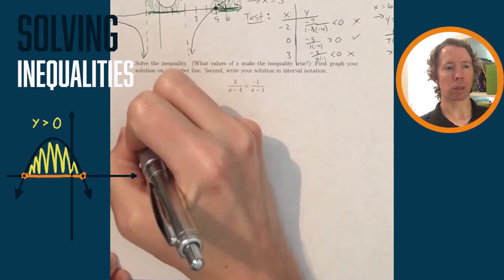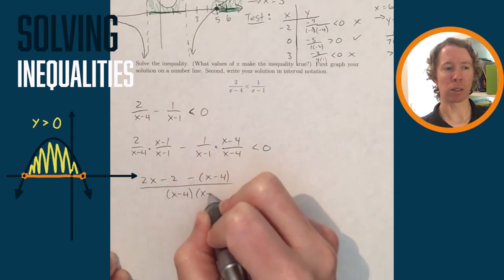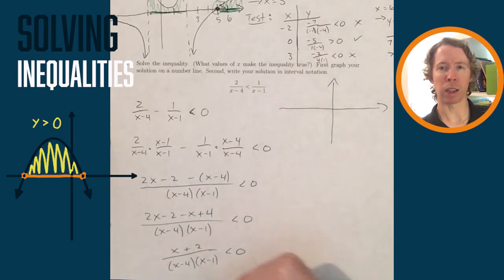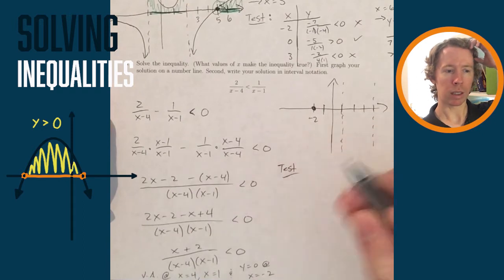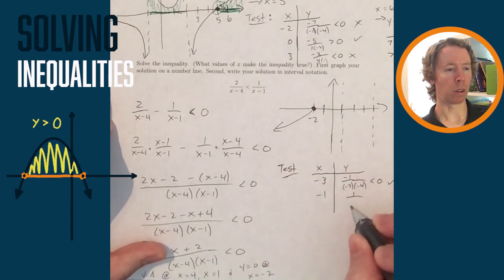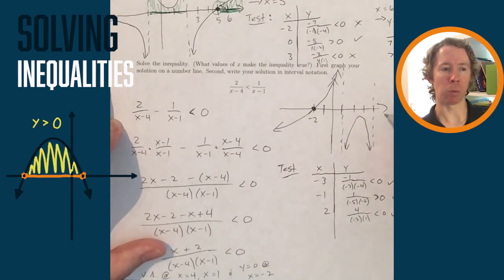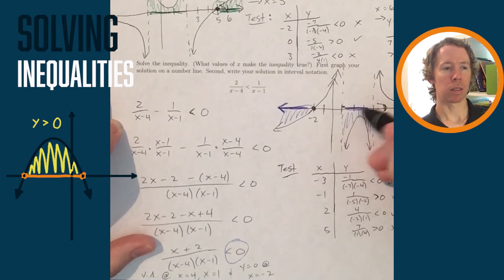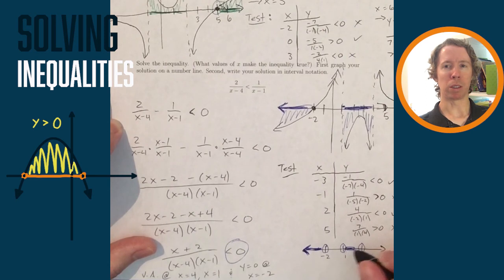Rational Inequality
HW17 #17 Solving a complicated rational inequality